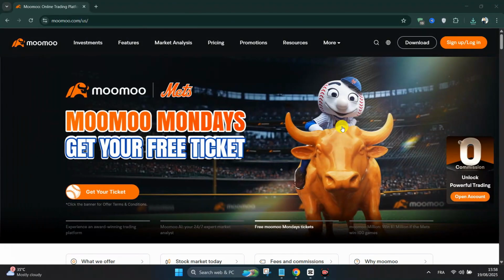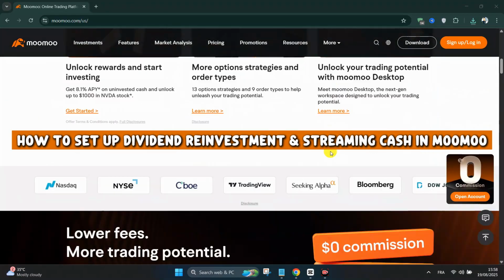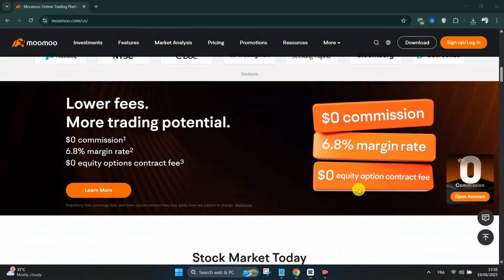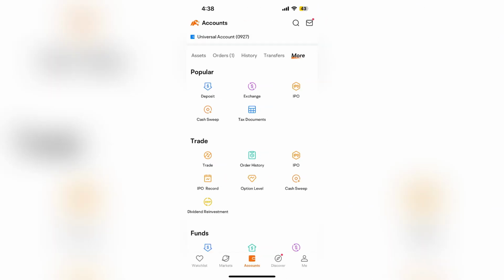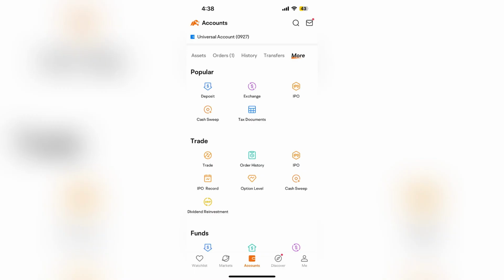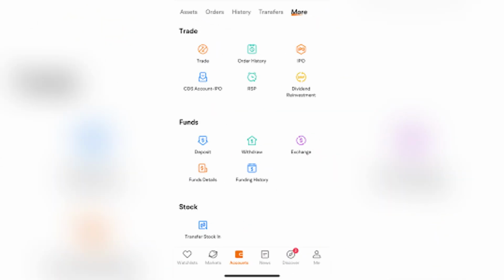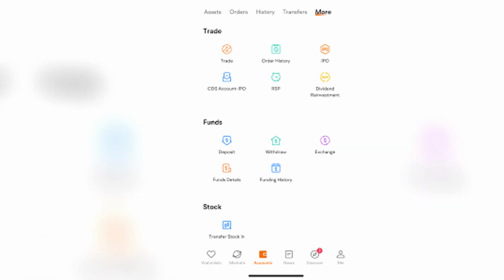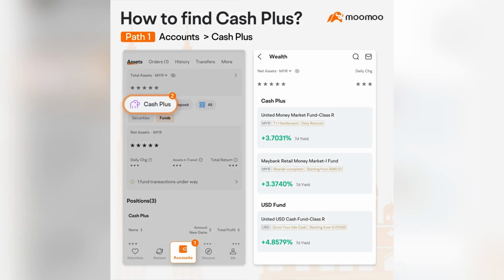How to Set Up Dividend Reinvestment & Streaming Cash in Moomoo (Step by Step 2025)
📈💵 Want your dividends to grow automatically in Moomoo? In this video, I’ll show you how to set up Dividend Reinvestment (DRIP) and Streaming Cash in Moomoo step by step.

✨ In this tutorial you’ll learn:
✅ How to enable dividend reinvestment (DRIP) in Moomoo 🔄
✅ How Streaming Cash works and how to activate it 💳
✅ Benefits of compounding your dividends 📈
✅ How to manage reinvestment preferences ⚙️
✅ Tips for long-term wealth building 🚀

💡 Works on Moomoo app & desktop (2025 update).

💬 Do you prefer cashing out dividends 💵 or reinvesting them 🔄? Comment your choice below!